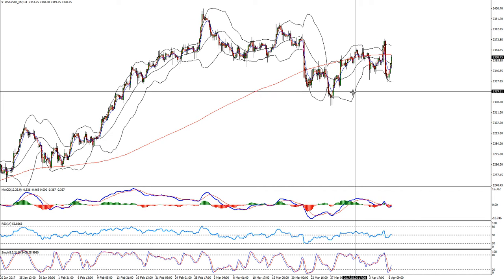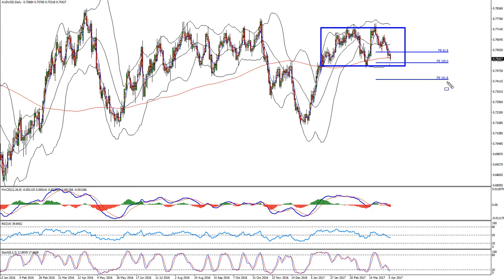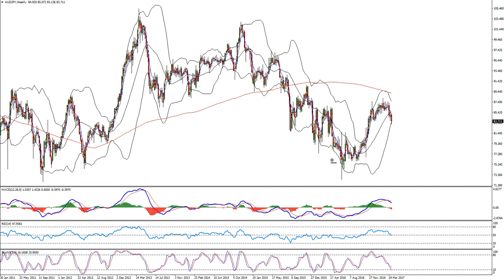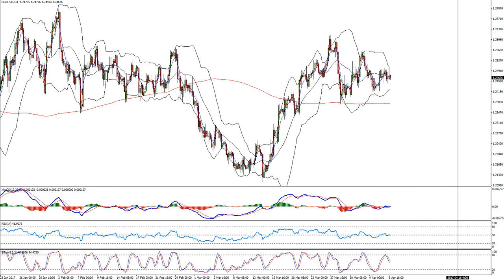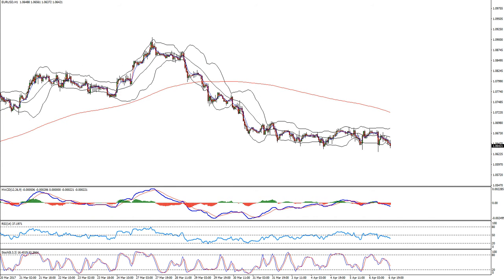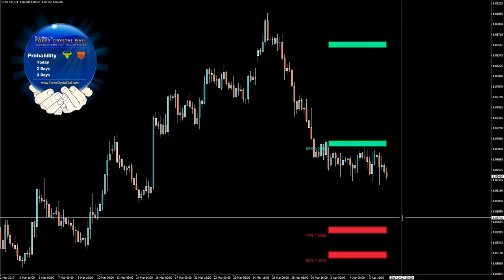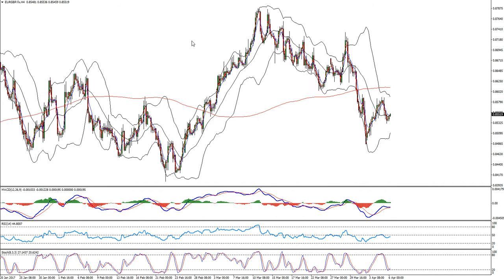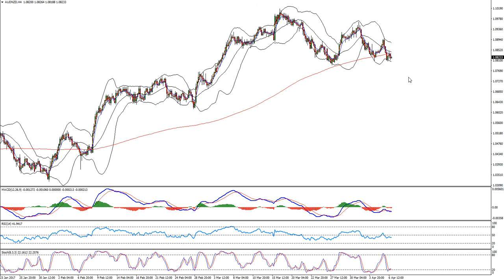Daily Market Review 6 of April 2017